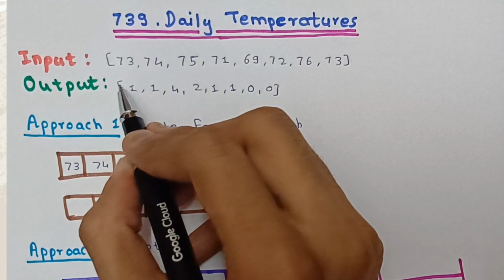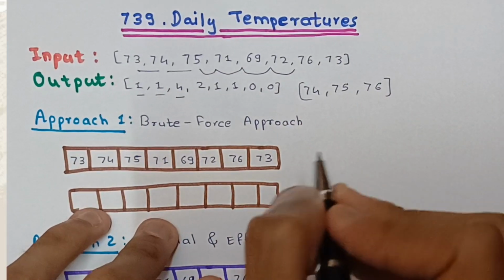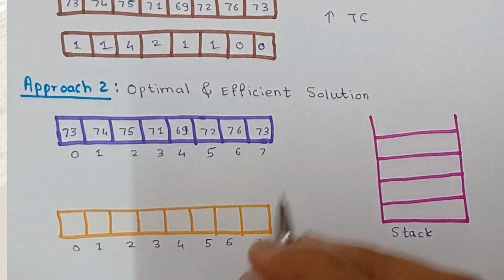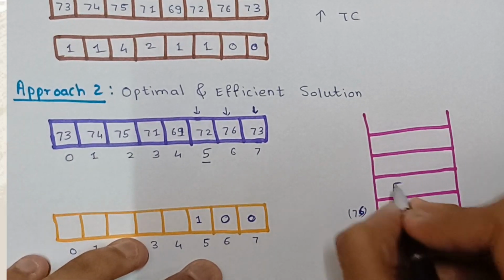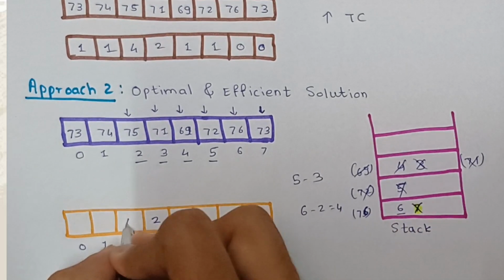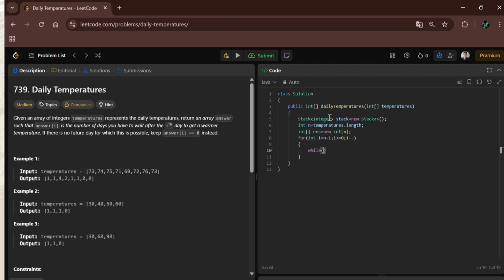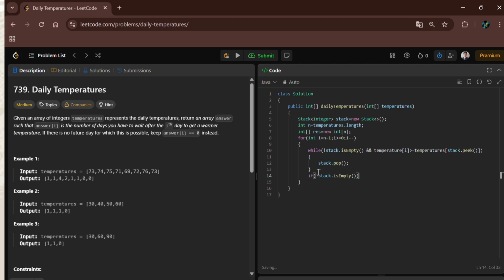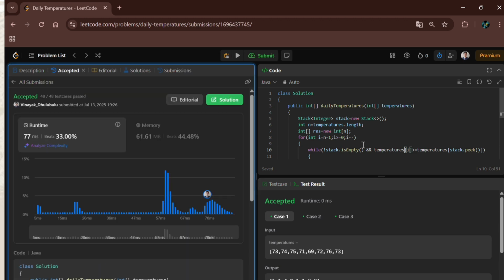Daily Temperatures | leetcode problem 749 | day29 of 100 Days of Code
749. Daily Temperatures